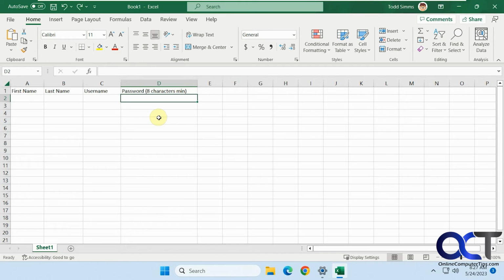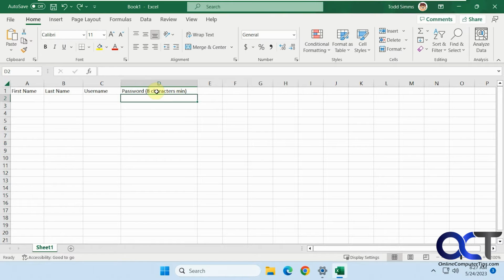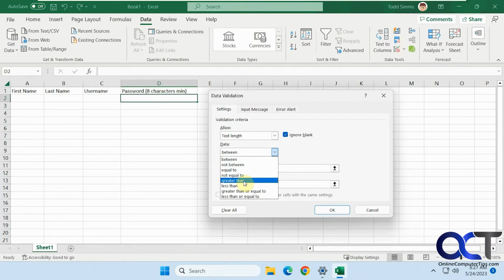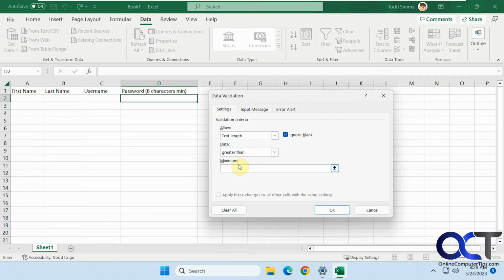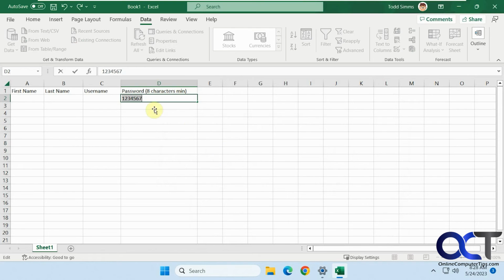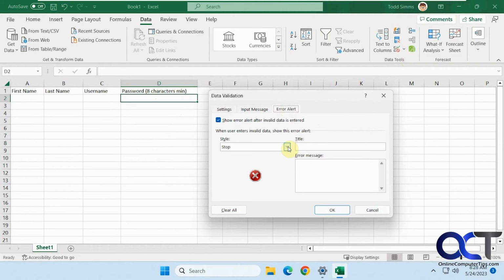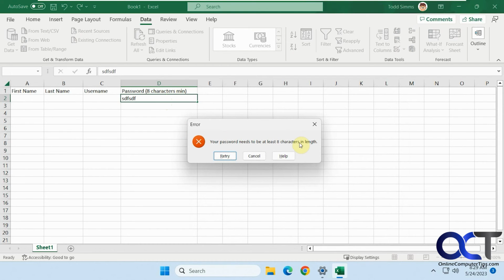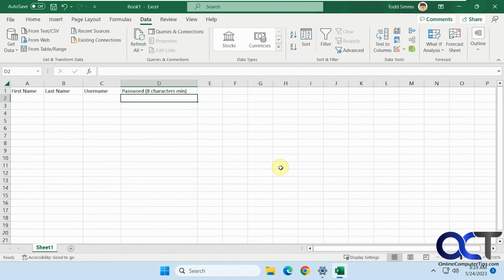How to Set a Minimum, Maximum or Exact Character Limit for a Cell in Microsoft Excel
If you have the need to restrict the number of characters (letters, numbers, symbols etc.) in a cell in a Microsoft Excel Worksheet, then it's very easy to do using the Data Validation tool. You can set a minimum or maximum number of characters required for a cell or even set it to an exact number. If you want to add a custom error message to that cell, you can do that as well.

And Microsoft Excel for Seniors Made Easy.